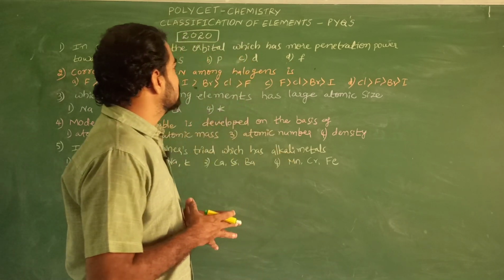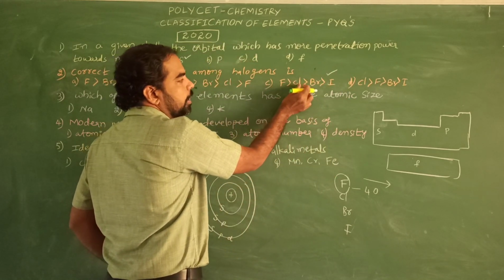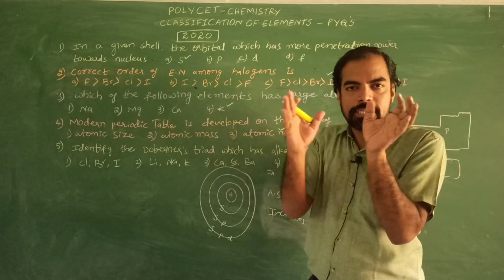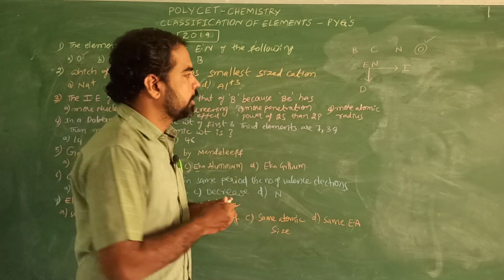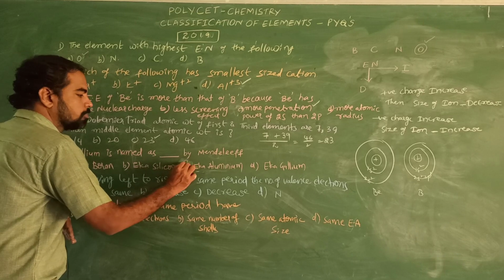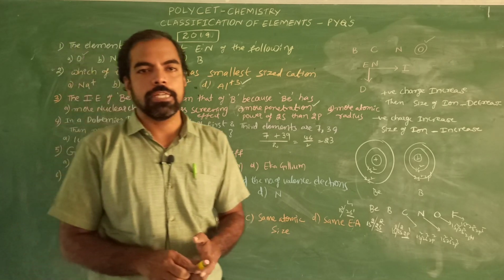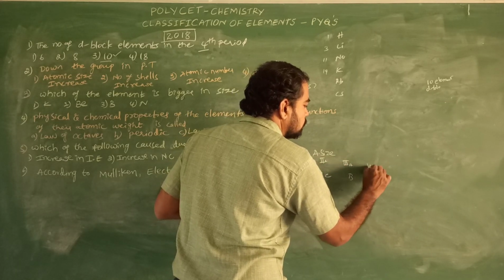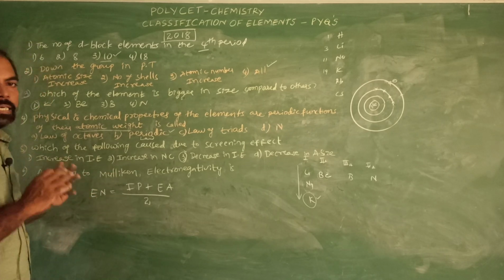L-10||Classification of Elements-1|| Previous year questions 2018-20||Chemistry||POLYCET||ganesh sir